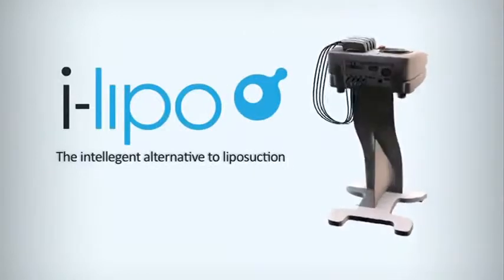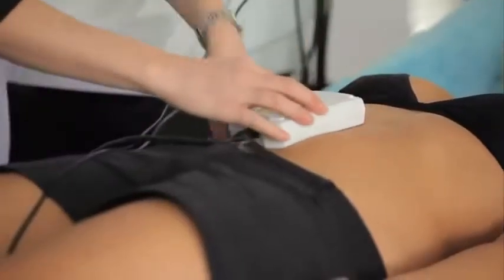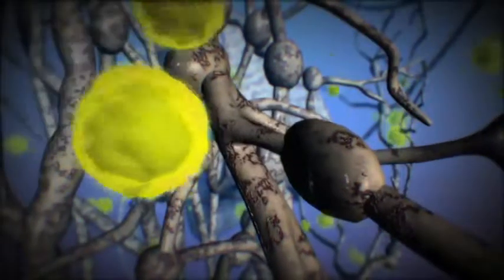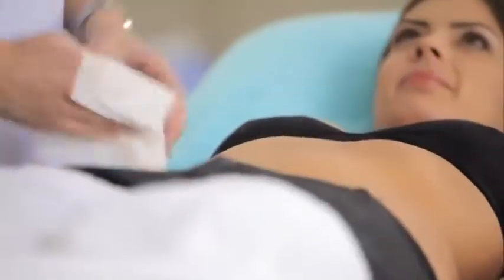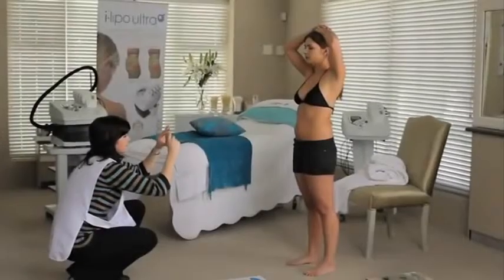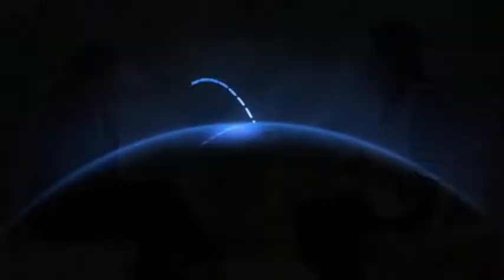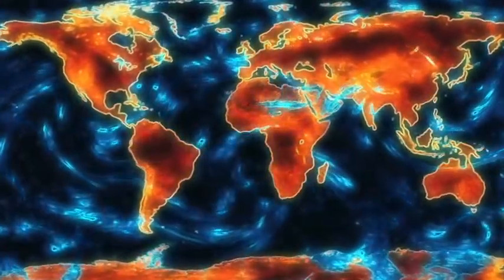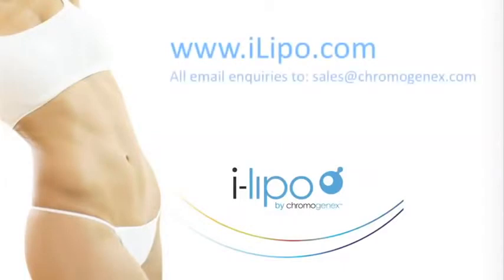iLipo Non-Invasive Fat Reduction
Non-invasive fat reduction using the iLipo laser liposuction procedure. Procedure performed at ClearWaves Medical Laser Group, Lauren Chavez, MD Albuquerque, NM